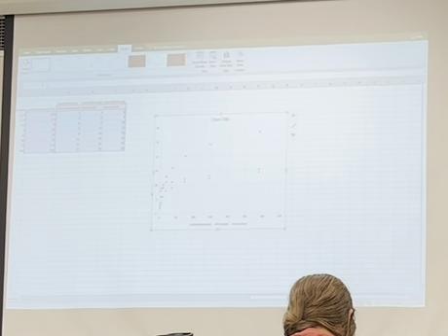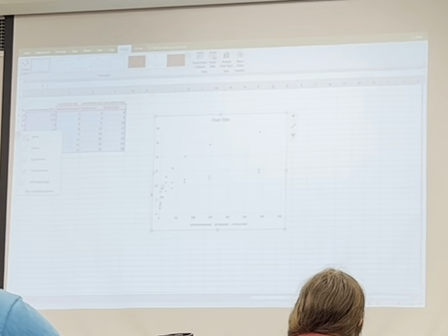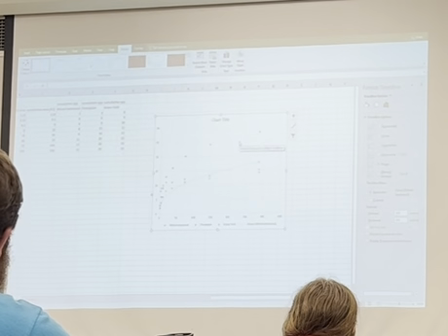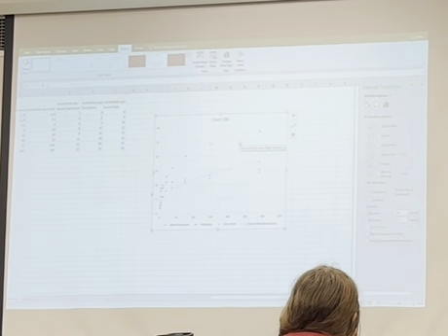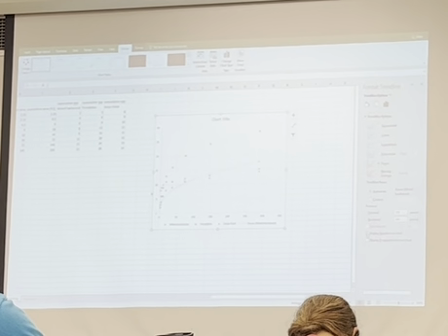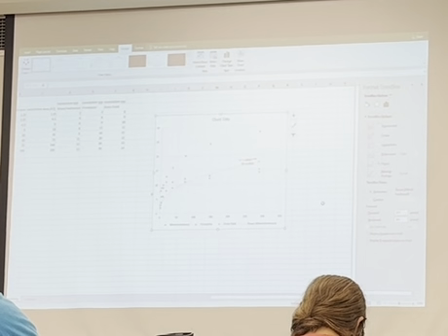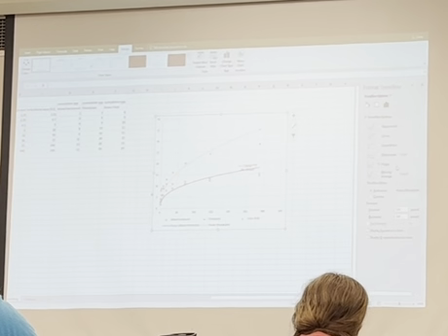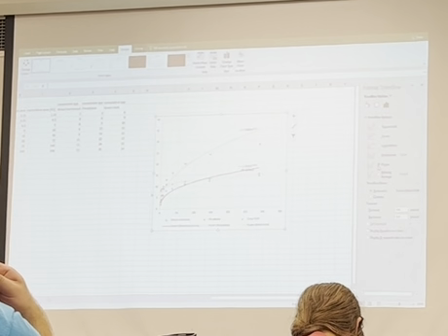Species-Area Curves & Species Diversity